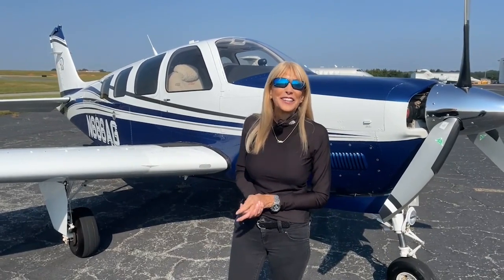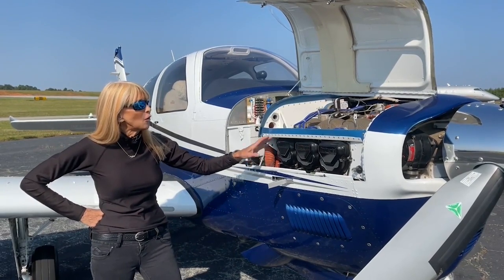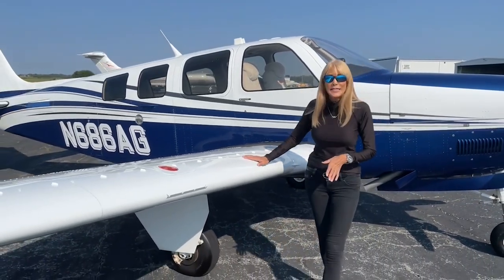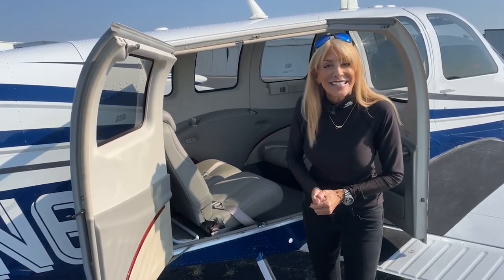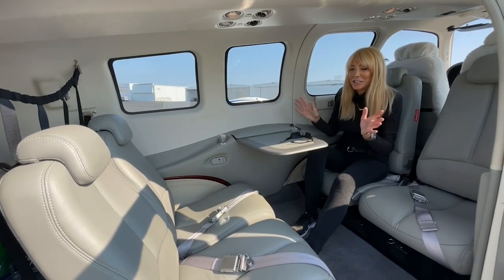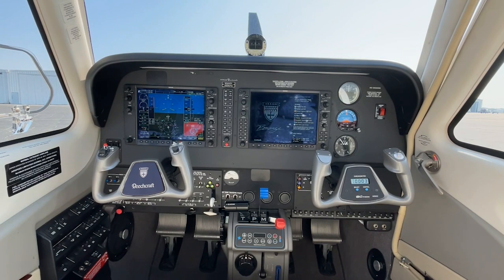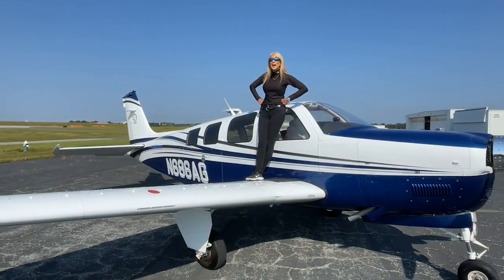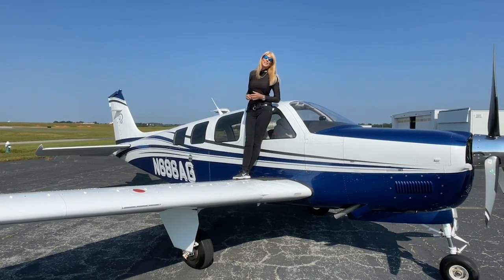2016 BEECHCRAFT G36 BONANZA For Sale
N686AG 2016 G36 Bonanza “D’Shannon Edition”